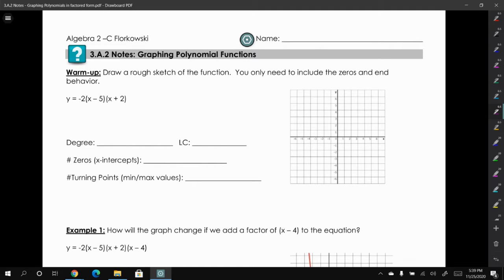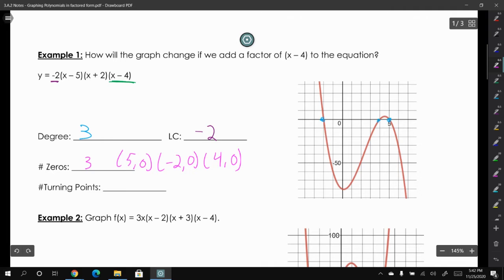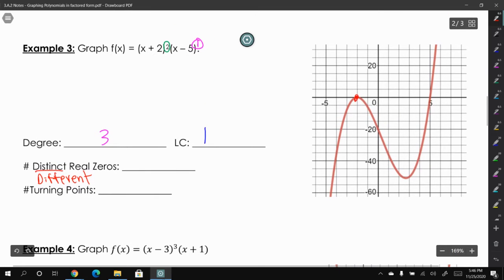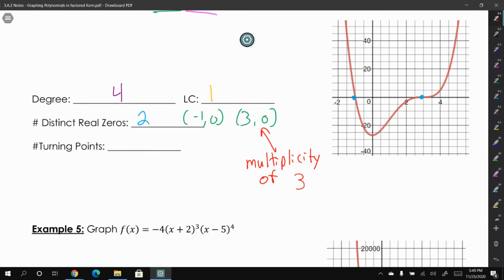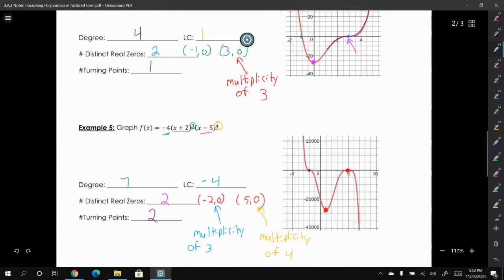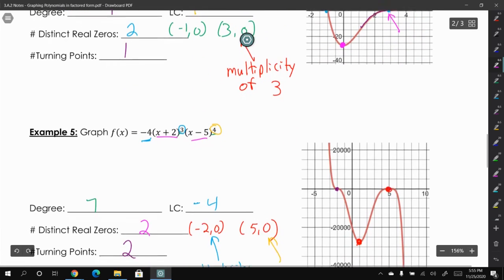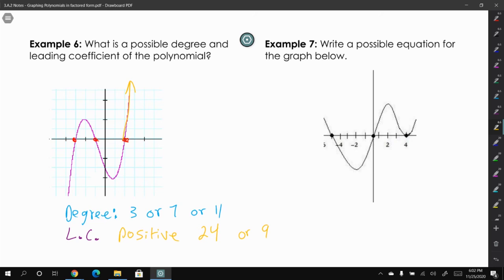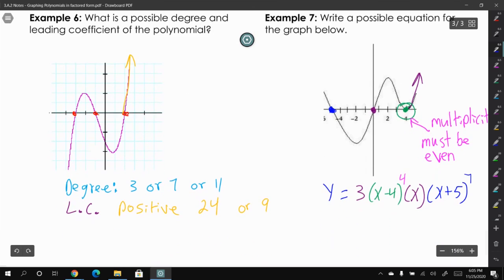Algebra 2 3.A.2: Graphing Polynomials in Factored Form